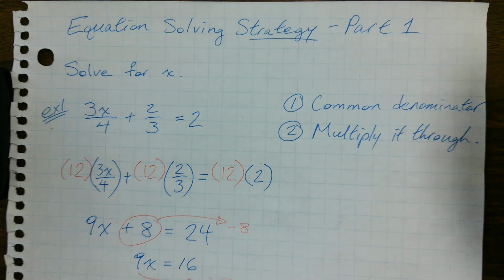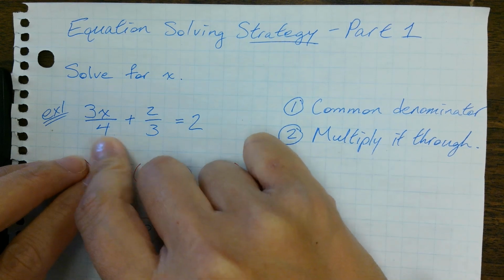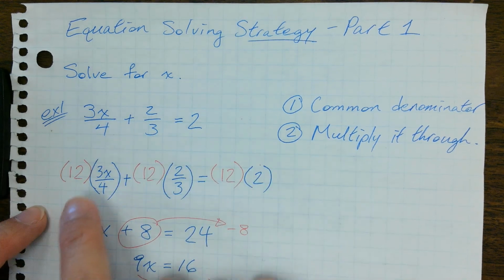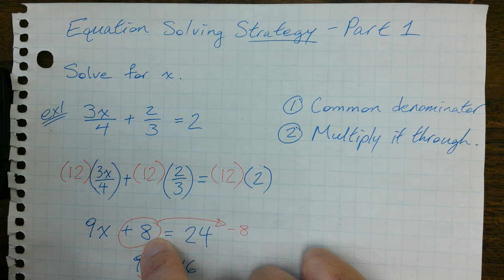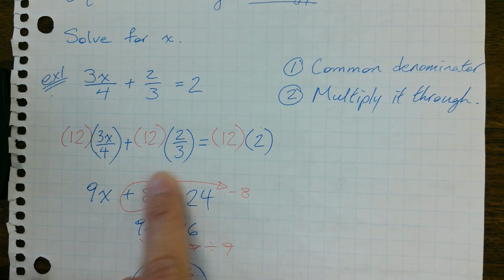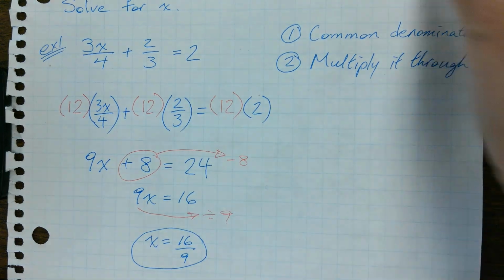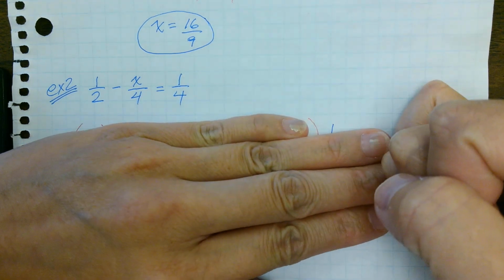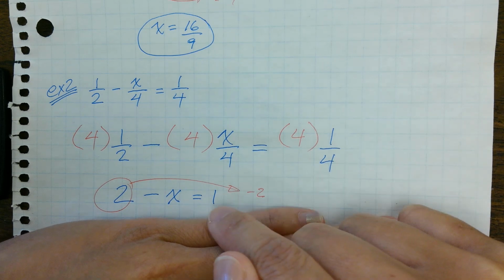Oct 23 - MTH1W - Equation Solving Strategy Part 1